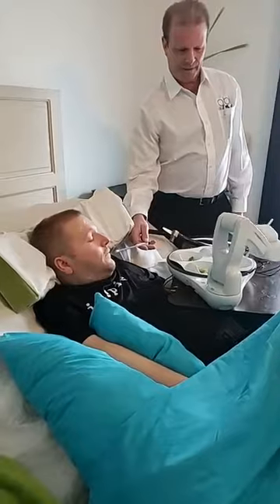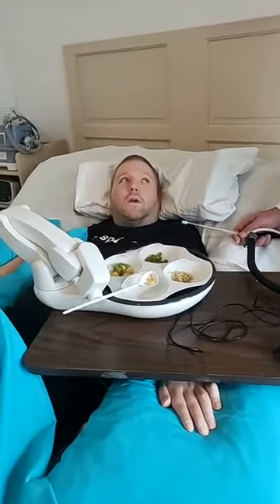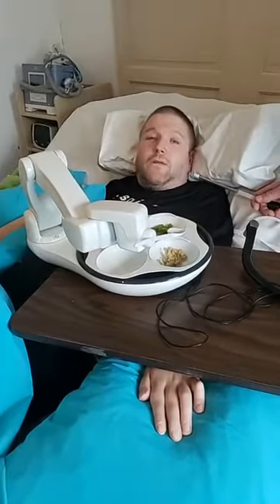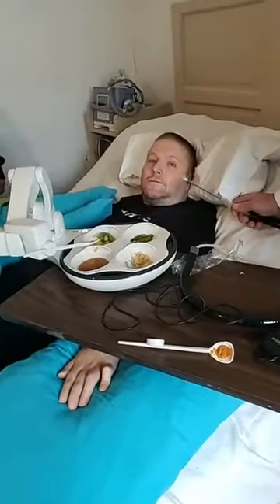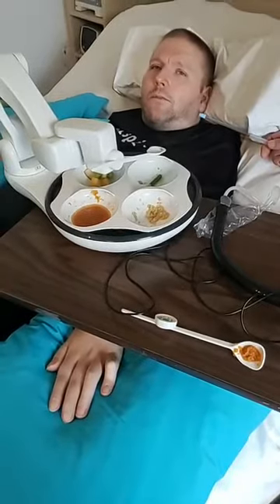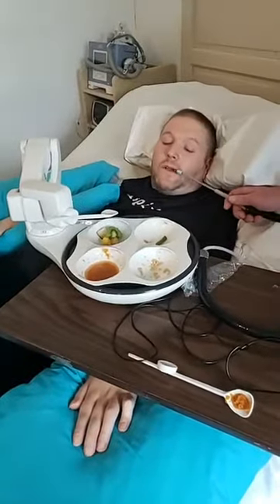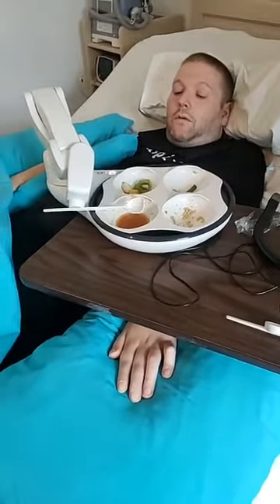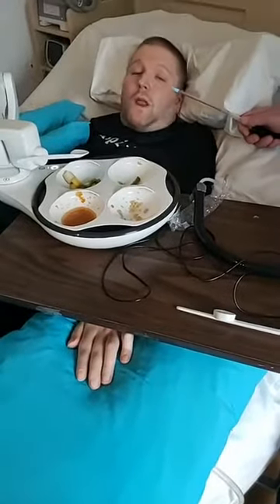Obi and ME HOW to TRAIN a ROBOT?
Who is Eric Patrick Thomas?
Eric Patrick Thomas (a.k.a. Mr. inspire) is a Flint, MI, native and entrepreneur who is passionate about changing the way people view disabilities. This passion came after a fateful night in 1997, in which Eric suffered a spinal cord injury that paralyzed him from the neck down. Throughout this journey Eric uses his experience to empower resilience and inspire change for people with barriers.

In addition to serving the community as a public speaker-both motivationally and at House and Senate hearings. Eric has sat on several state boards as a voice for people with disabilities, is an advocate for Self-Determination living, hip-hop artist, D-MAN ambassador and is the founder of inspire® brand clothing.  Eric is also the proud owner of EZ Awareness By Design, a business specializing in graphic design for custom apparel, signs, and banners which offers on-the-job experience to people of all abilities.